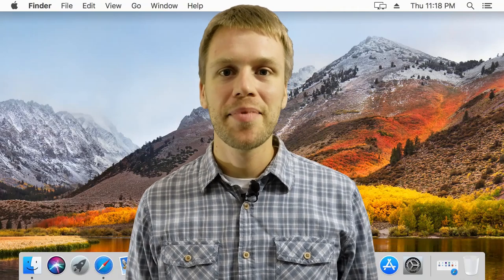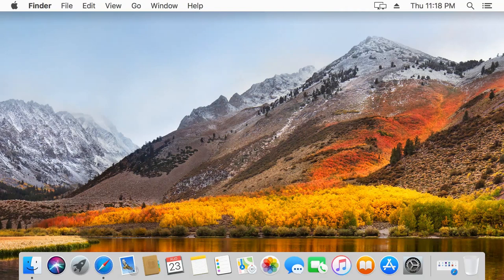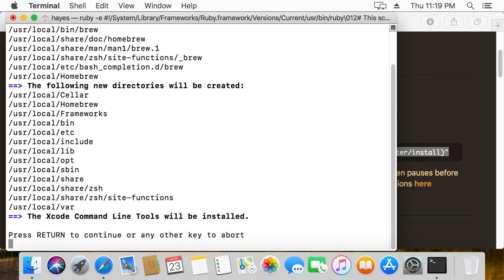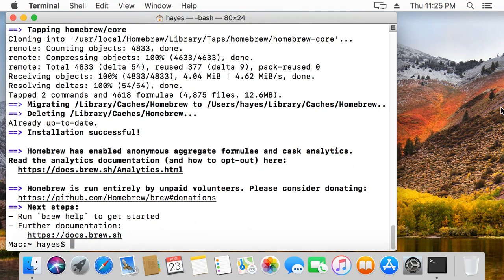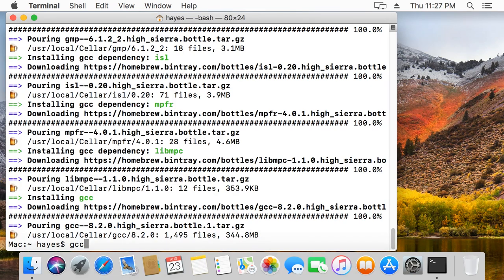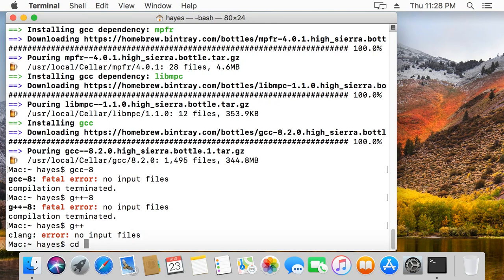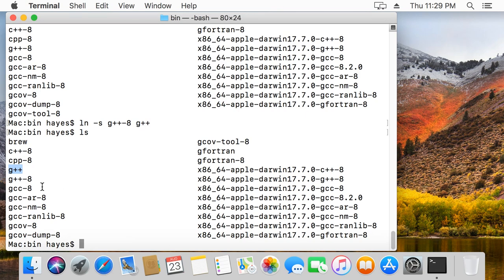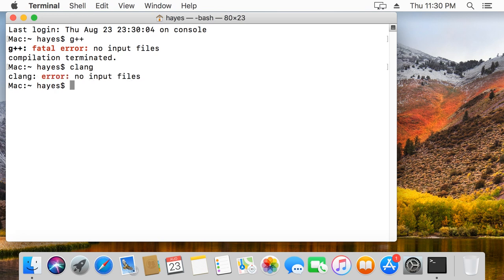Install GCC on MacOS (with Intel CPU)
See the updated video for installation on Apple Silicon:
On the newer Macbooks with the Apple M1, M2, M3 processor, look for g++ in /opt/homebrew/bin